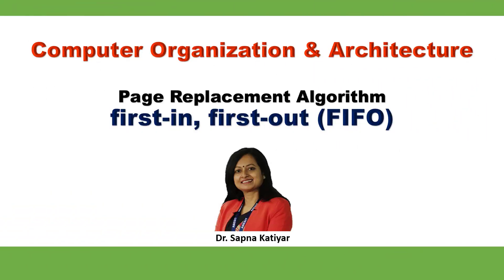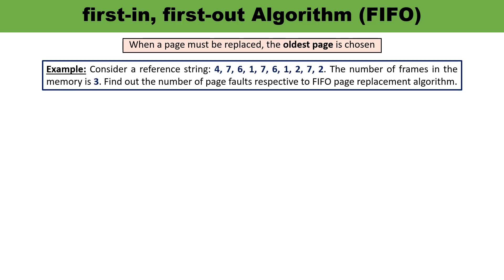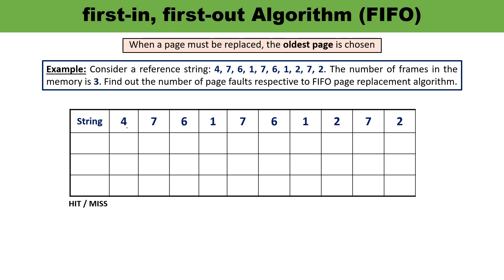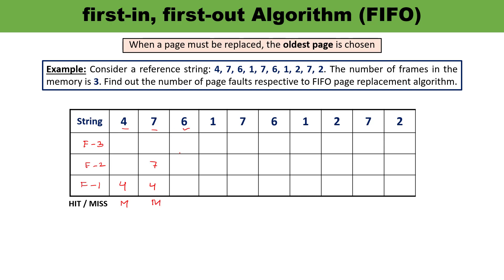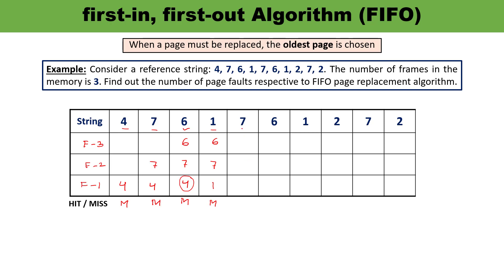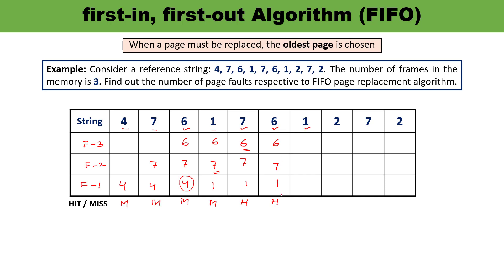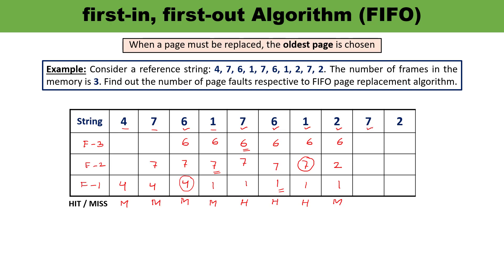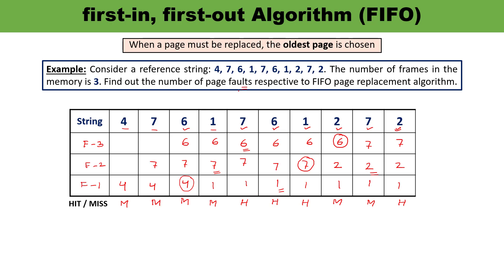First in First out (FIFO) | Page Replacement Algorithm || Computer Organization and Architecture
This video lecture is about the First in First out (FIFO) Page Replacement Algorithm.
An example is explained in detail to demonstrate the concept.